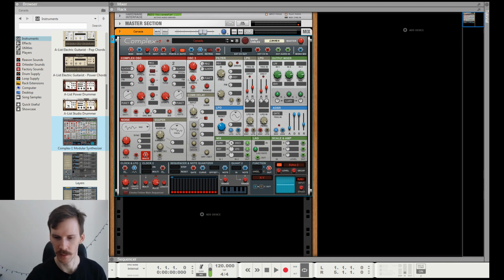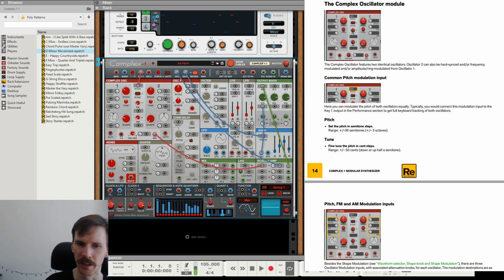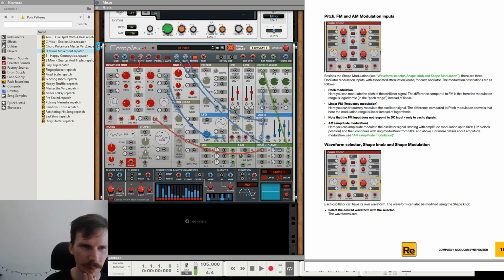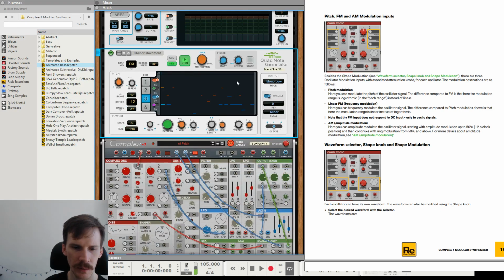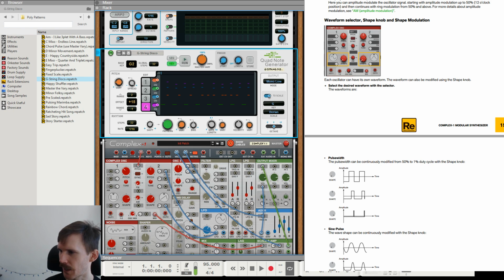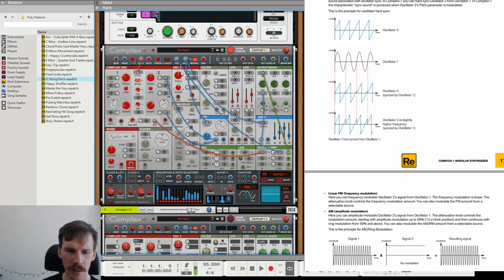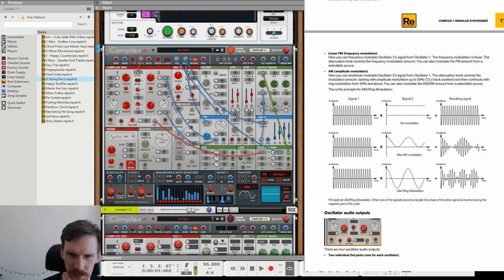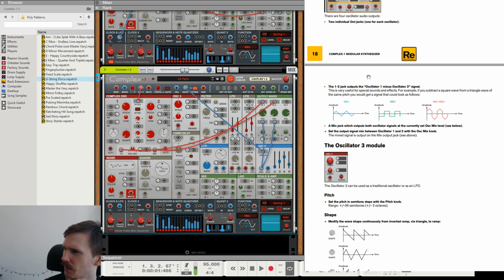Synthesis and Chill #2: Complex-1 (Oscillator Section)